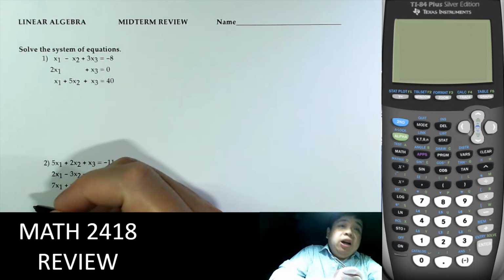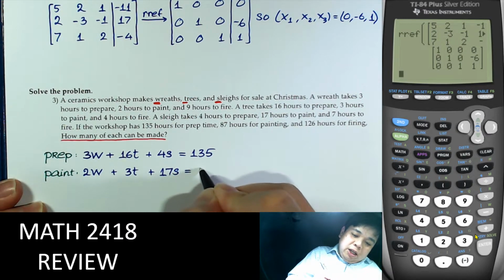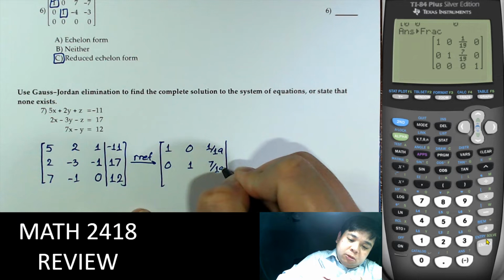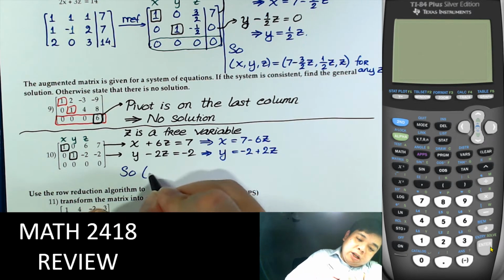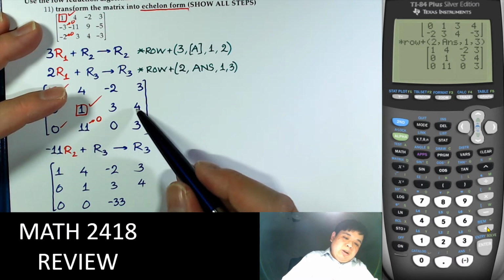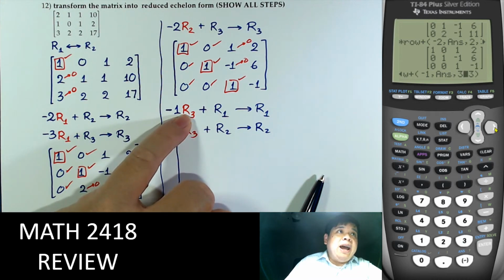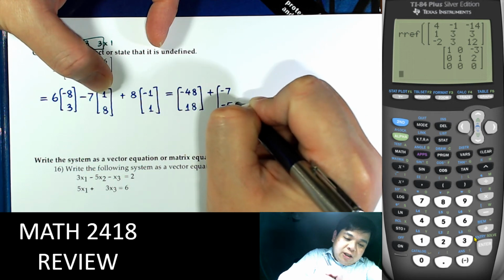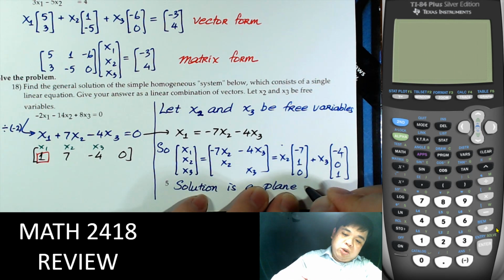Math 2418 - Review 001 - 018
Linear Algebra Review I

0:00:00 Question 1
0:03:40 Question 2
0:05:50 Question 3
0:13:50 Question 4, 5, 6
0:15:40 Question 7
0:19:15 Question 8
0:24:25 Question 9, 10
0:27:20 Question 11
0:37:40 Question 12
0:45:40 Question 13
0:47:08 Question 14
0:51:40 Question 15
0:54:37 Question 16, 17
0:58:18 Question 18